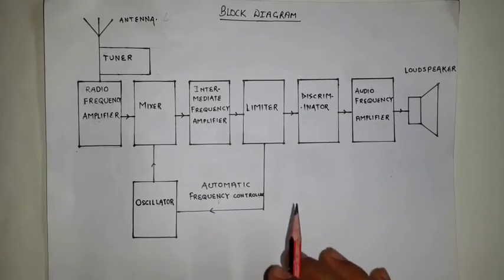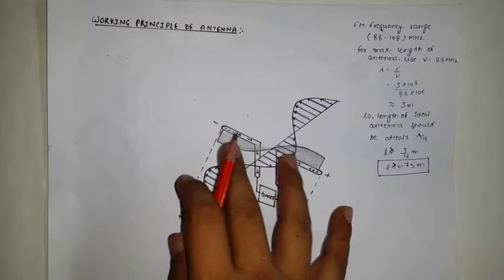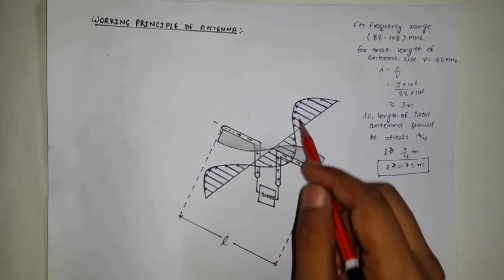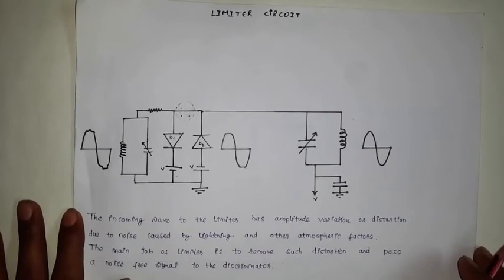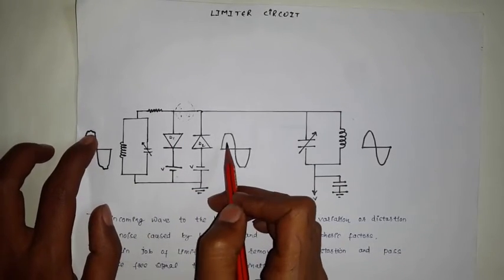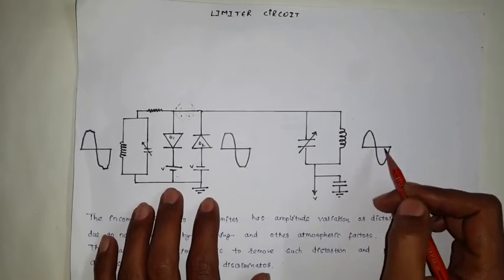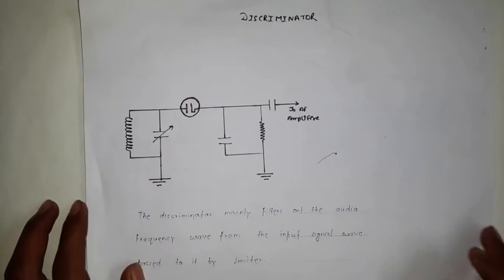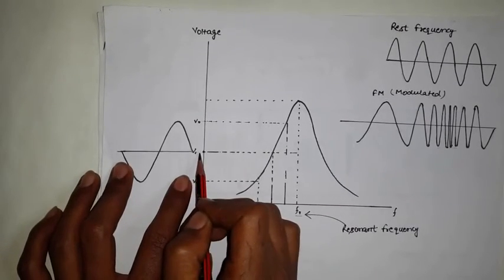Basics of FM radio receiver circuit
made by :

Rohit
Samvidhan lendegaonkar
Rupesh Kashyap